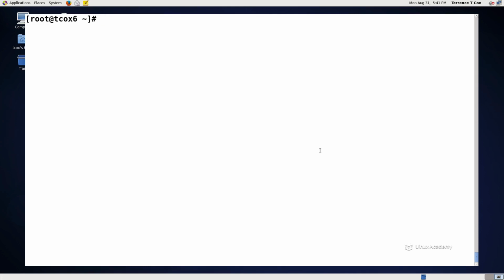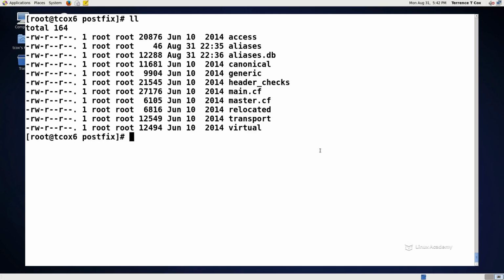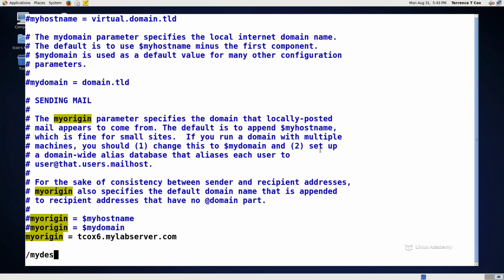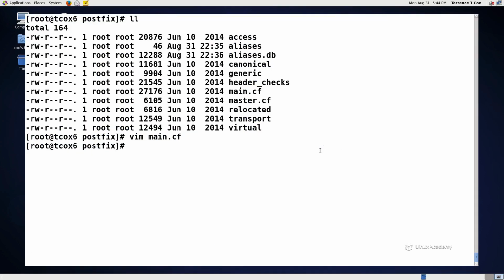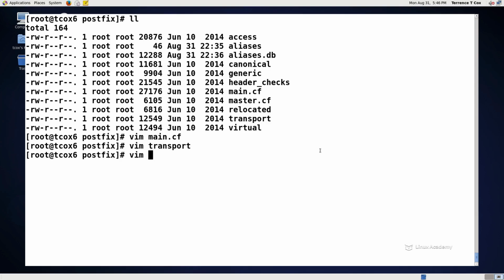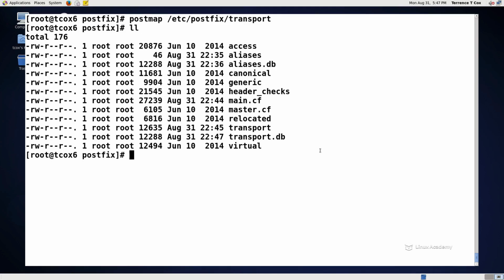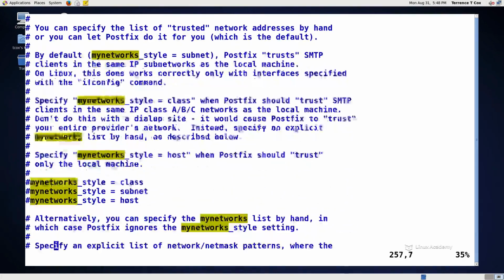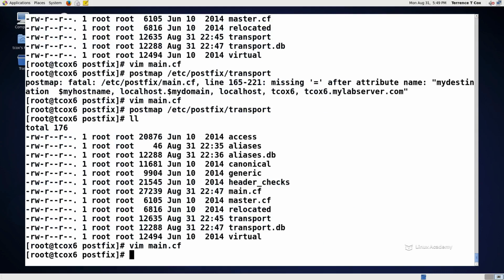33 Configure an SMTP Service